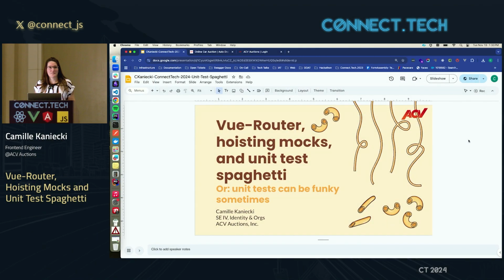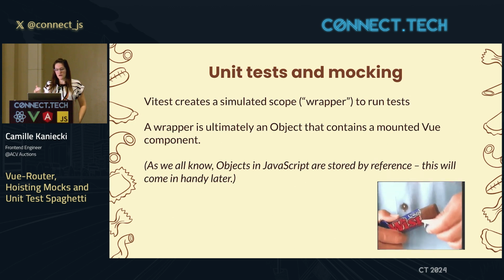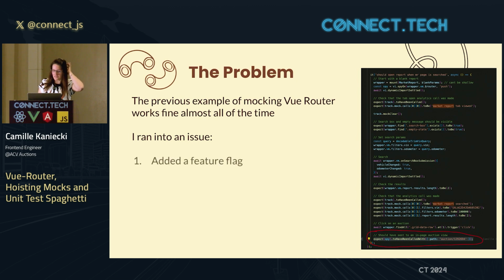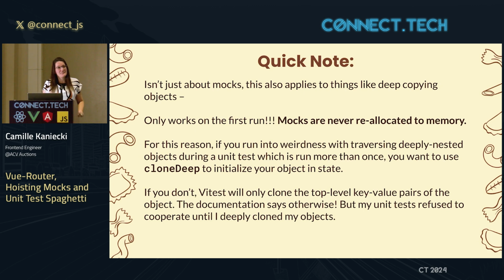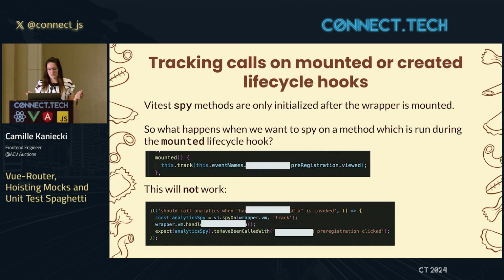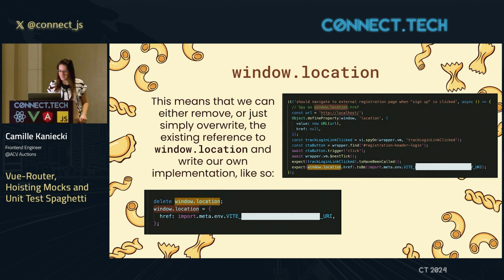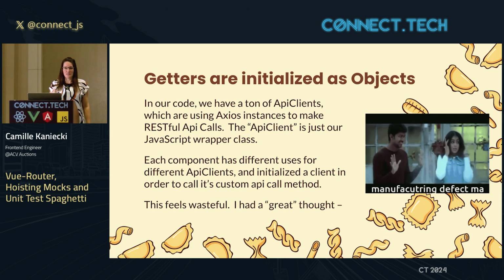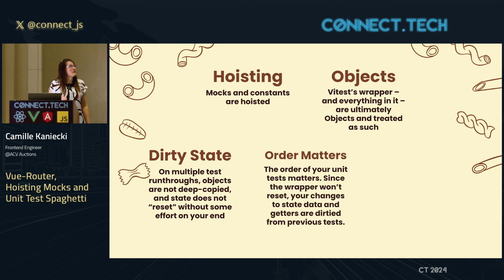Connect.Tech 2024 - Camille Kaniecki - Vue Router, Hoisting Mocks and Unit Test Spaghetti